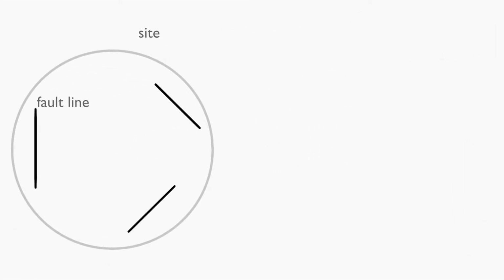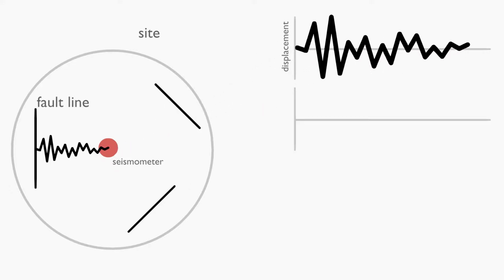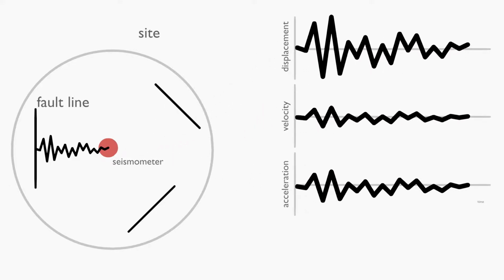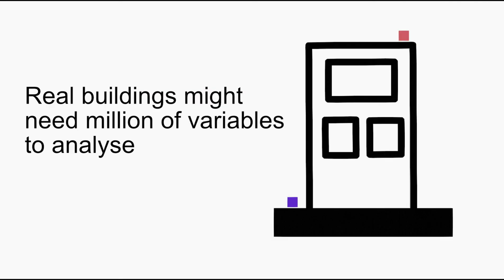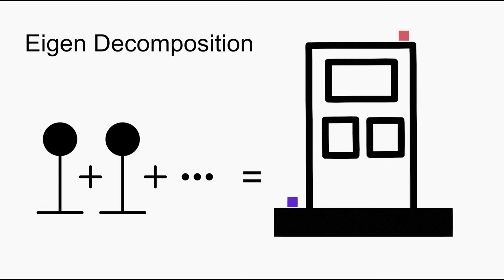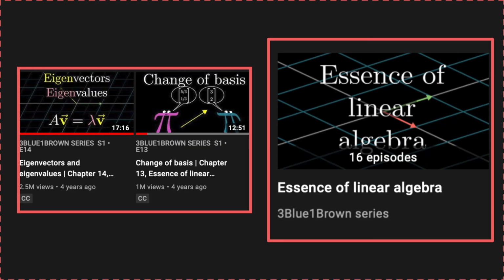The tool that engineers use to design buildings in earthquake zones | The response spectrum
Earthquakes are one of the most destructive forces of nature. They could induce substantial movement in the ground, which results in the development of excessive forces in structural components, resulting in their failure. The intent of the analysis is to somehow predict the **maximum response** of the structure such that it could be designed to withstand it.

This is done with the help of an analysis tool called the response spectrum. It works by directly providing us the maximum response of the structure based on its natural frequency.